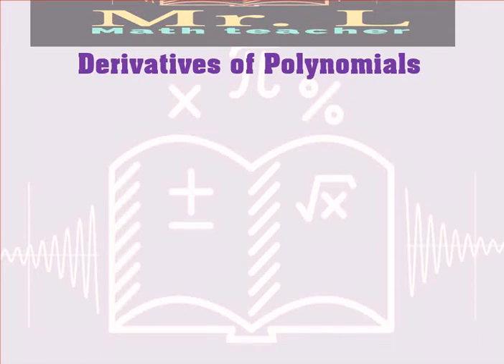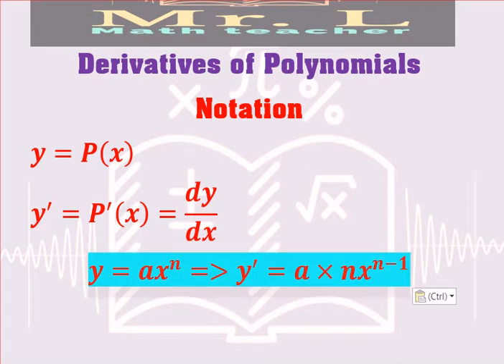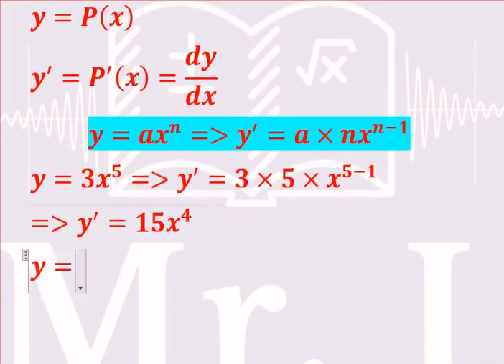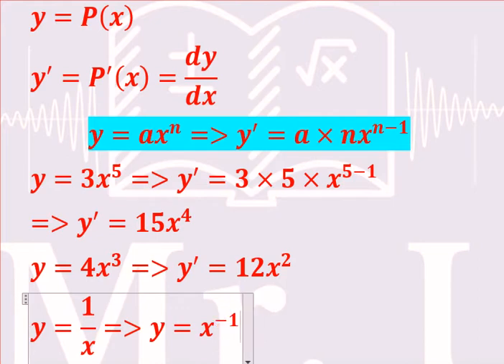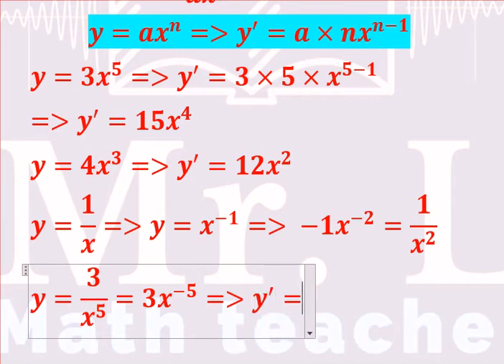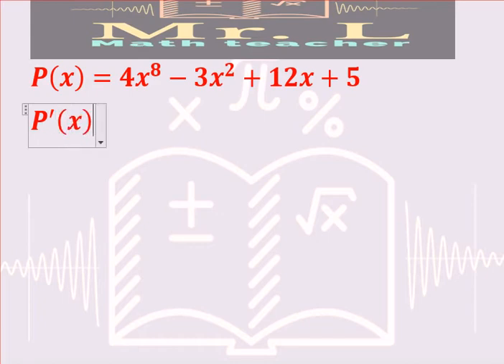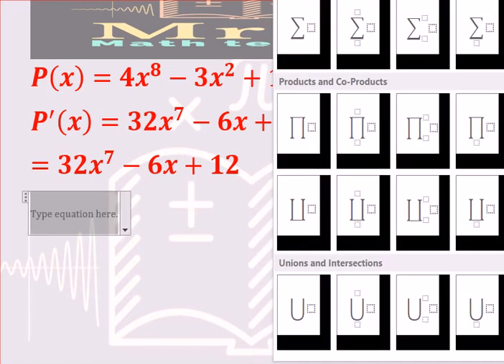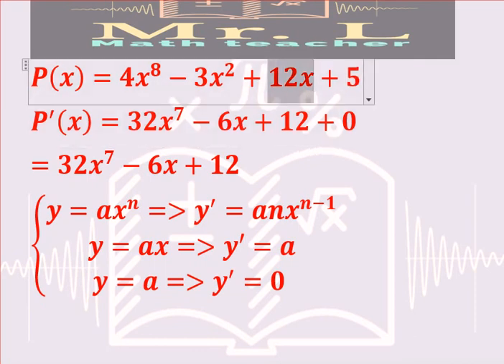Derivatives of a polynomial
this video explains how to find the derivatives of polynomials